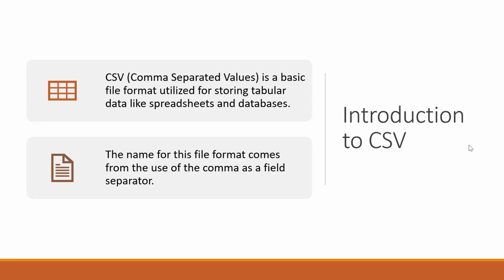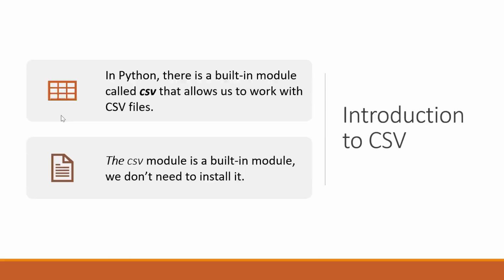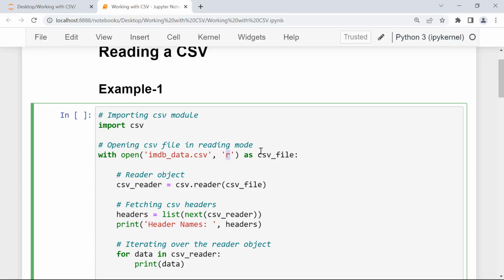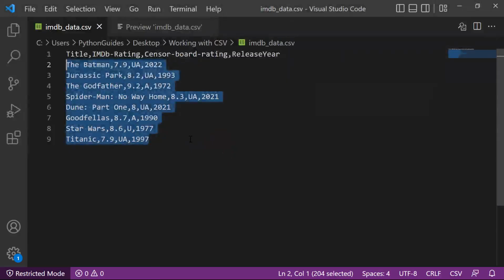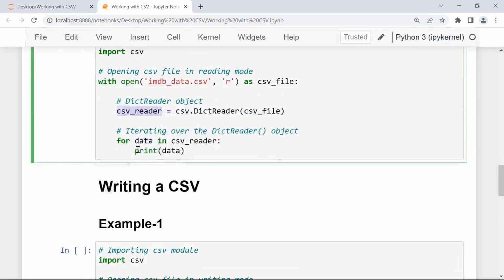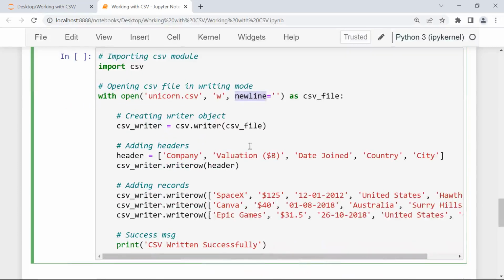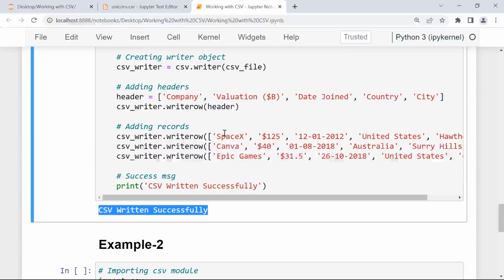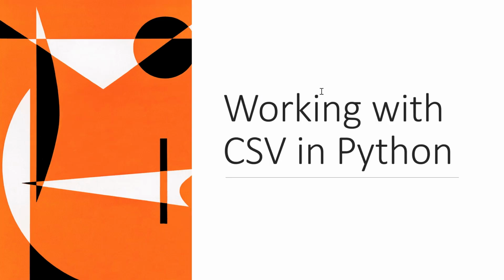CSV Module - How to Read and Write CSV Files | Python Tutorial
Learn how to read and write CSV Files in Python using the built-in csv module. This beginner-friendly tutorial explains how to work with CSV data, making it useful for data processing, automation, reporting, and everyday Python projects.